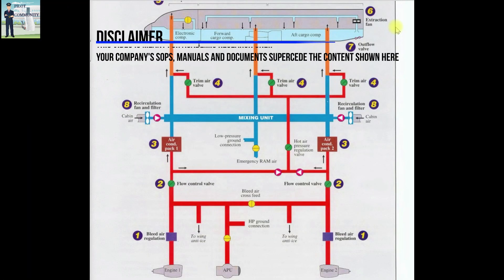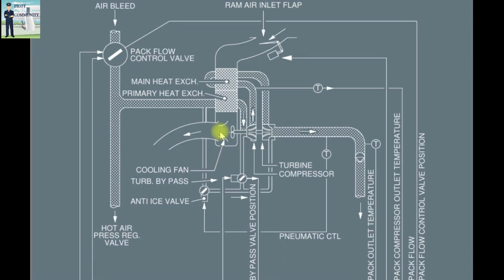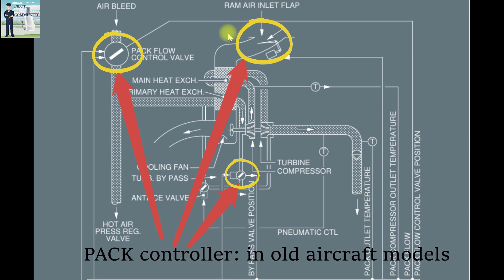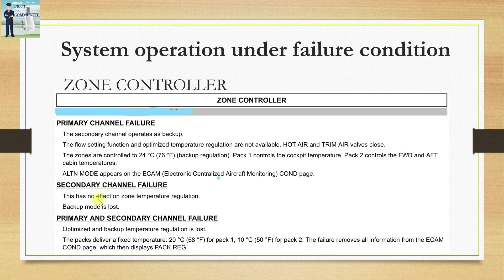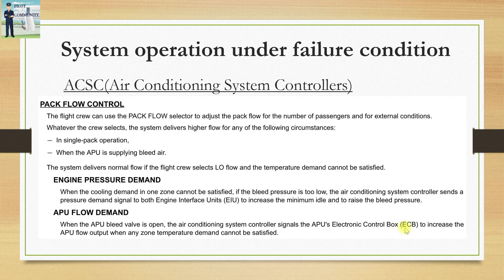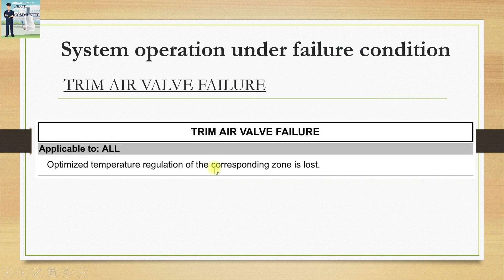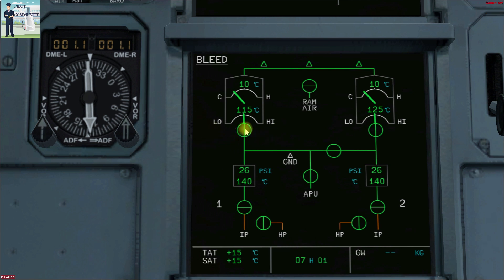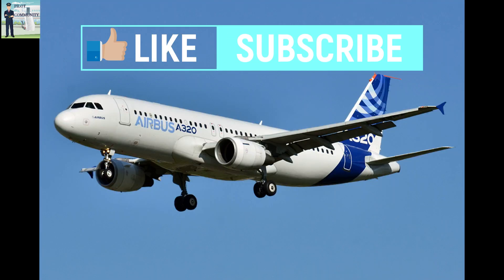A320 AIR CONDITIONING✈️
This video explains the air conditioning system of Airbus A320 in detail. Working of PACK is explained along with all the controls and indications in the cockpit. Different failure conditions are also shown. ECAM indications of bleed page is  shown during engine start sequence in the virtual simulator.